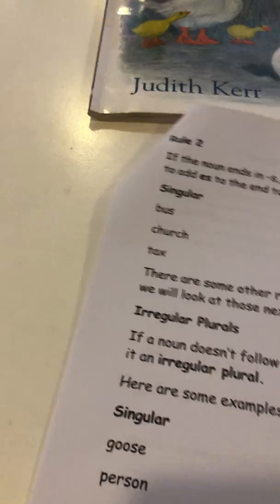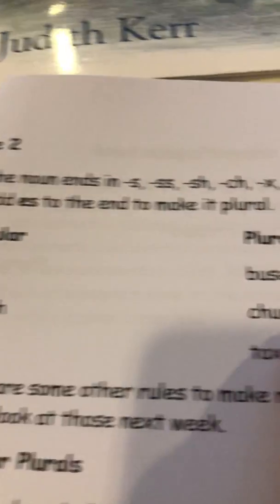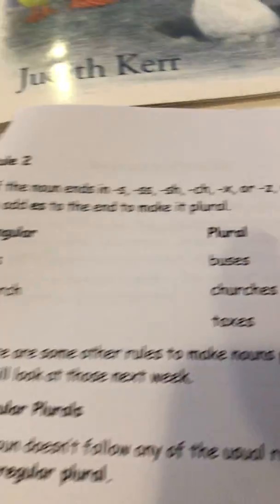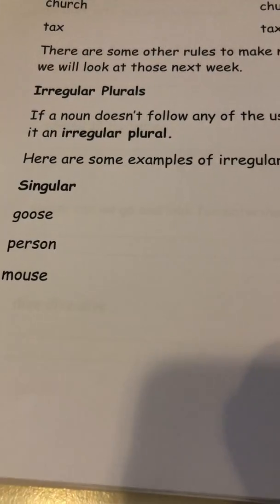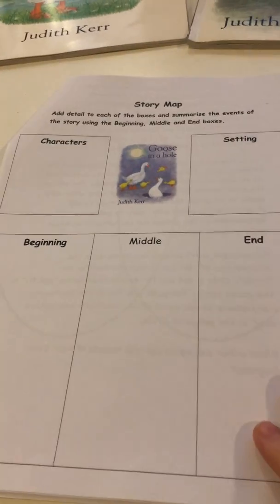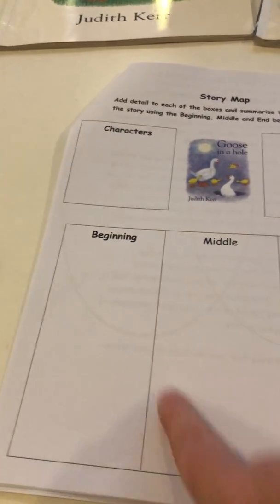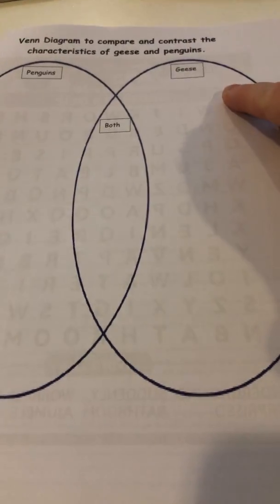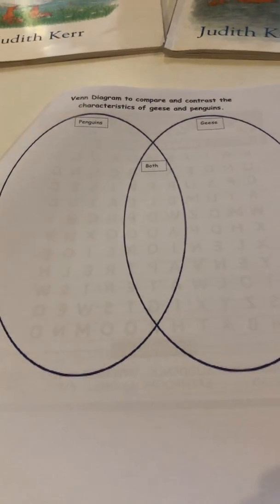SD Week 3 Video 3